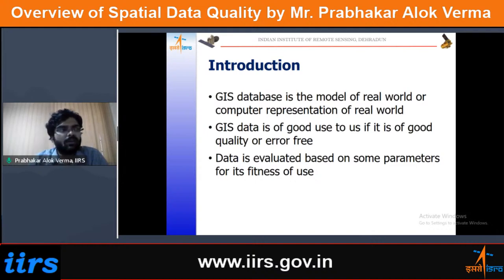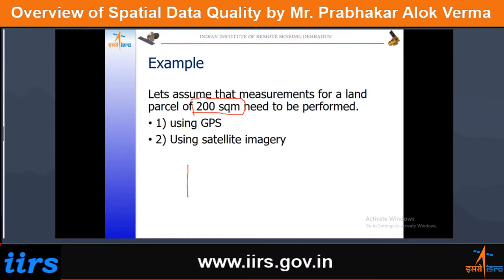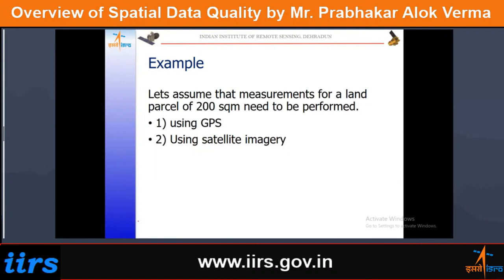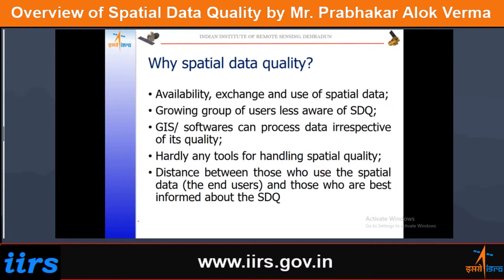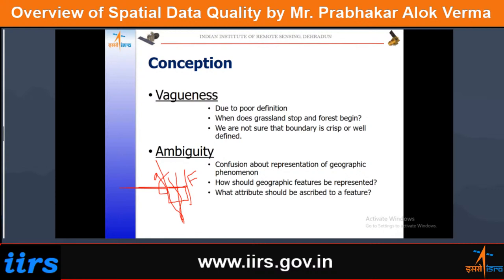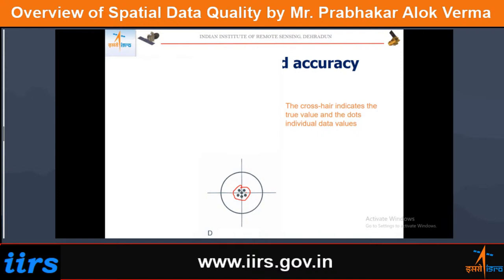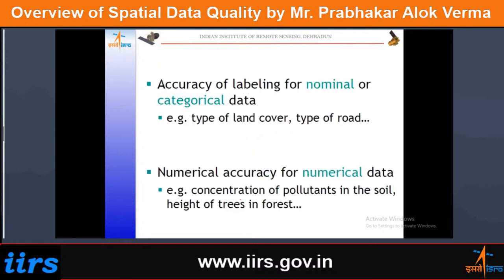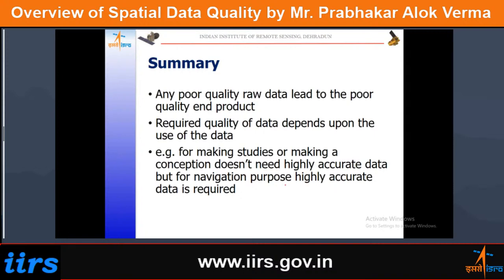Overview of Spatial Data Quality by Mr. Prabhakar Alok Verma